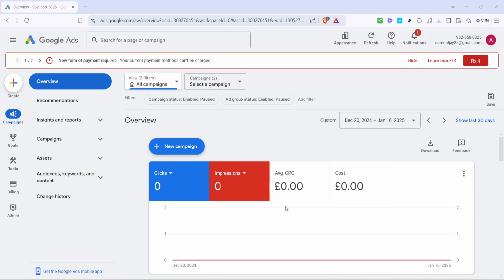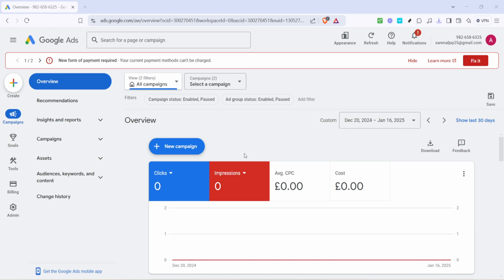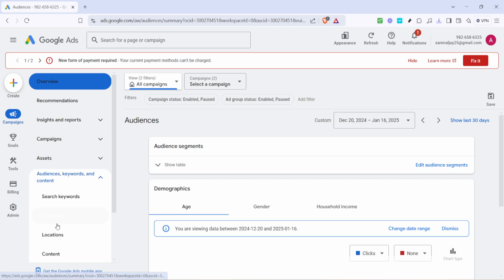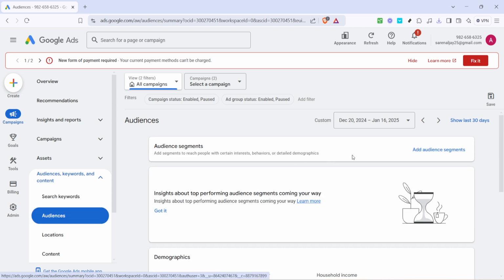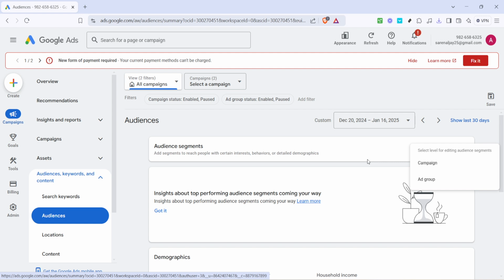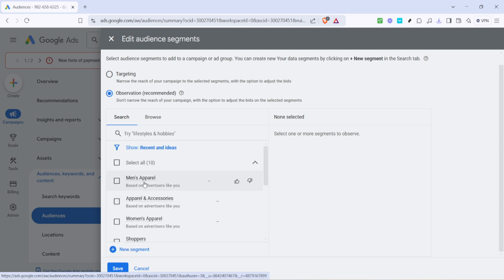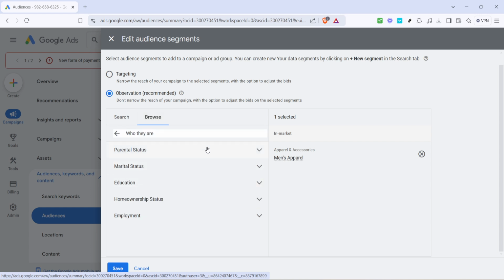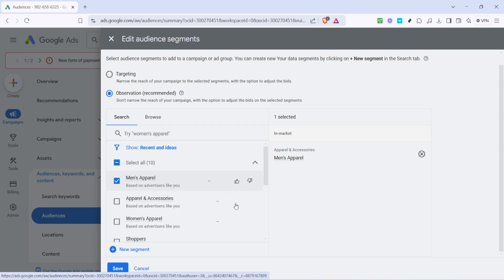How to Apply Audience Targeting in Google Ads (Full 2025 Guide)